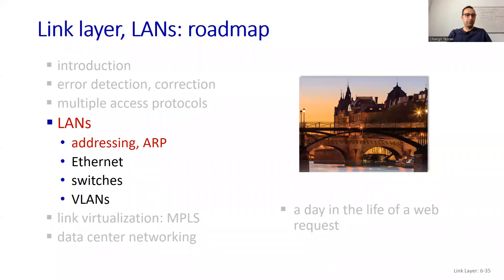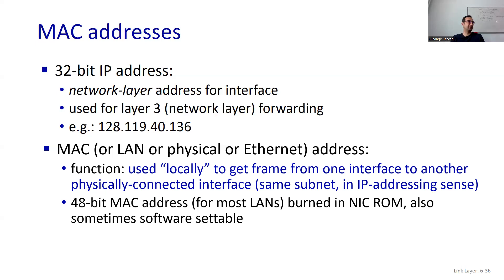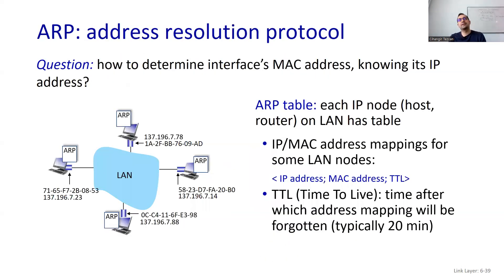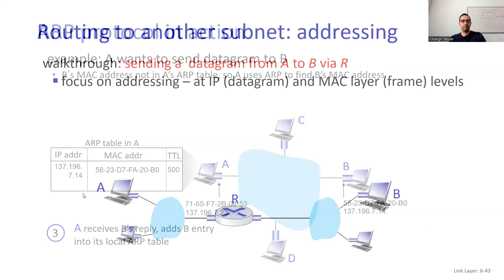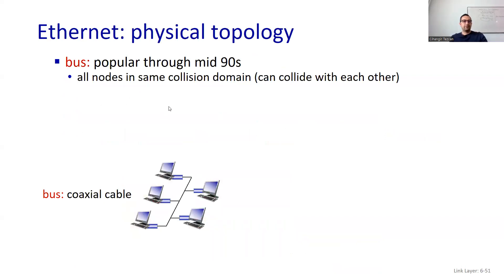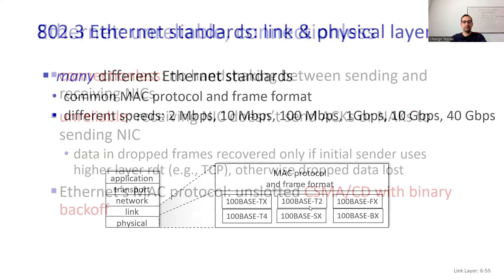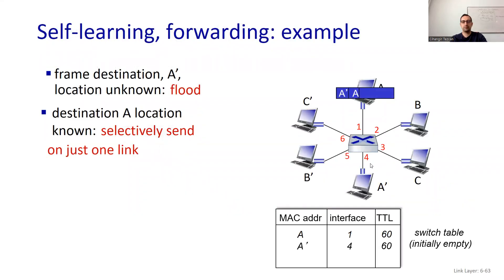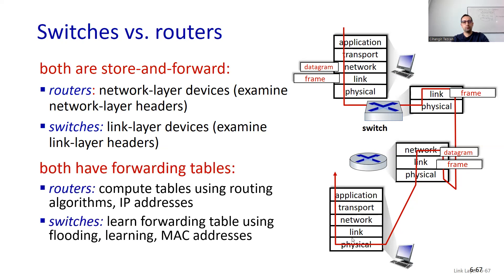LAN, MAC, ARP, and Switches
Slides are adapted from Computer Networking: A Top-Down Approach 8th edition Jim Kurose, Keith Ross (Pearson, 2020)